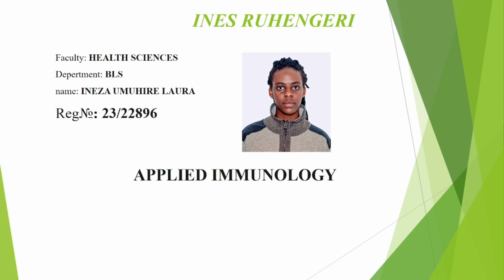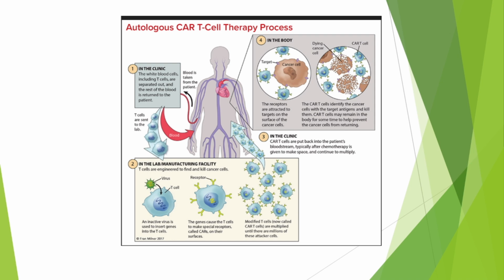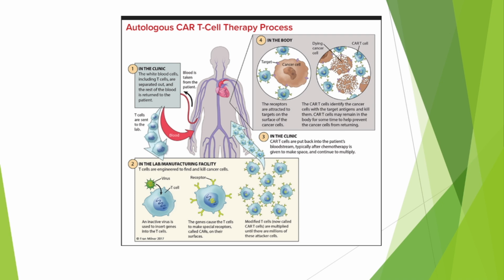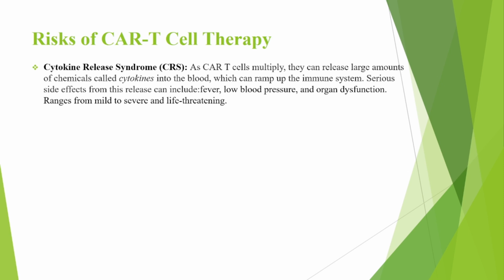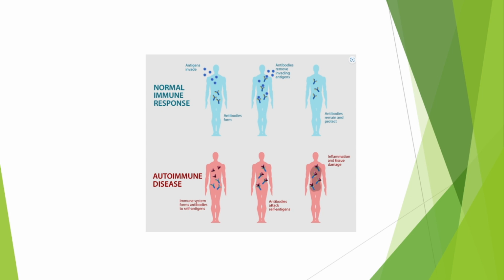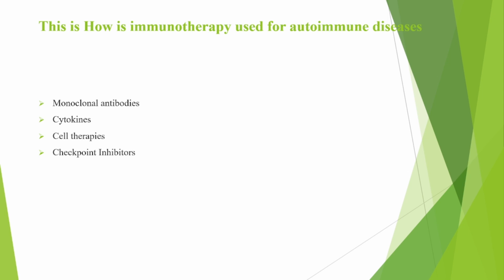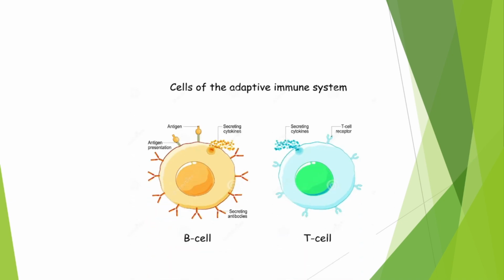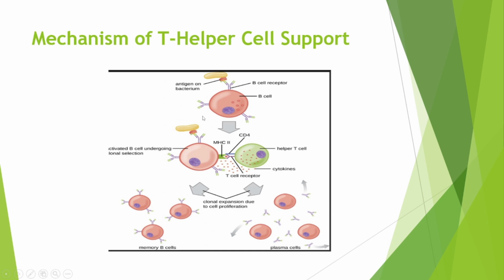CAR -T cell Therapy and T-Cell activation